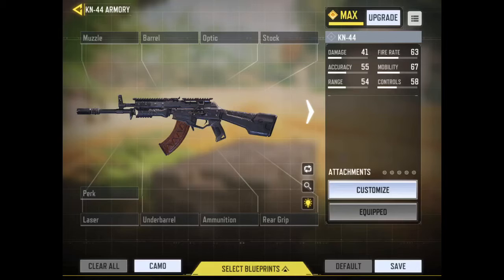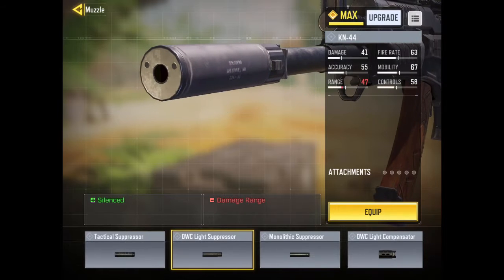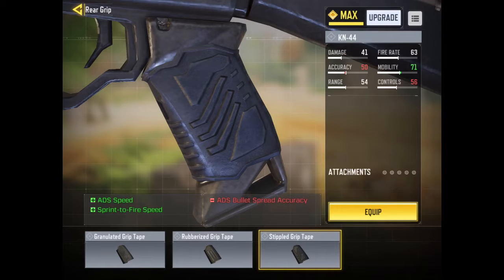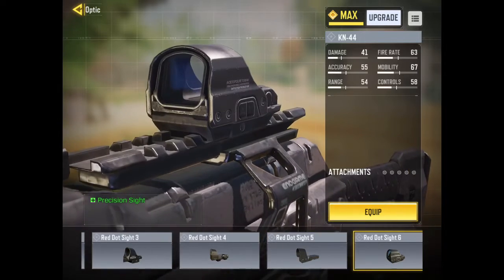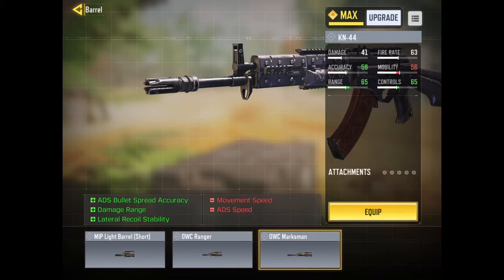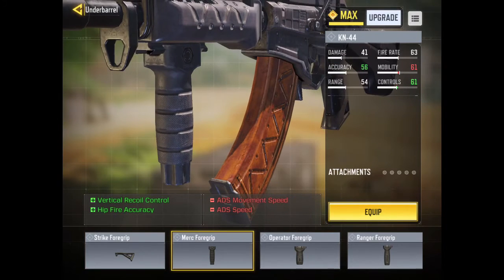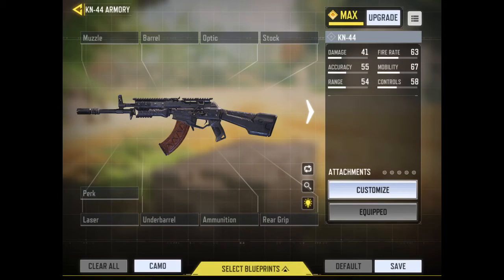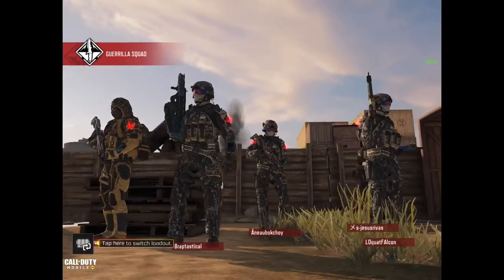The Top 5 BEST ATTACHMENTS in Call Of Duty: Mobile ( NUMBER 1 IS SHOCKING!)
I rank the best attachments in cod mobile